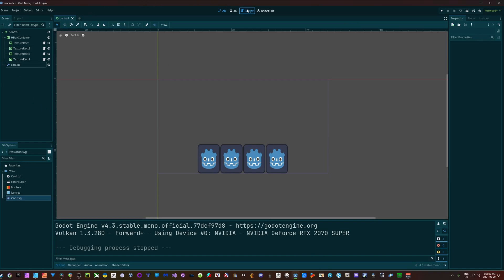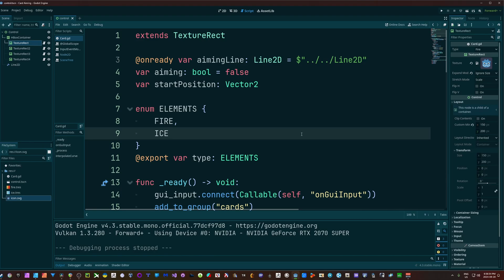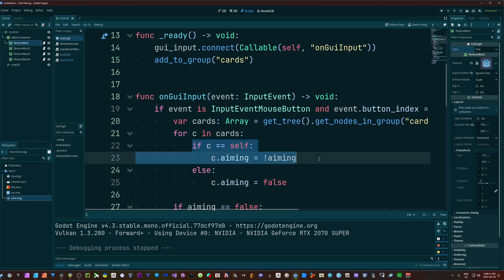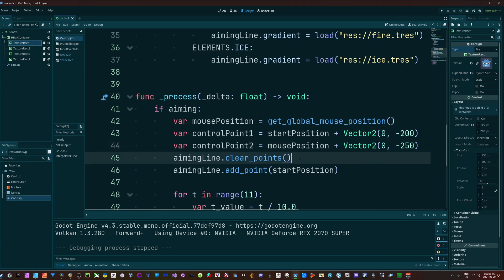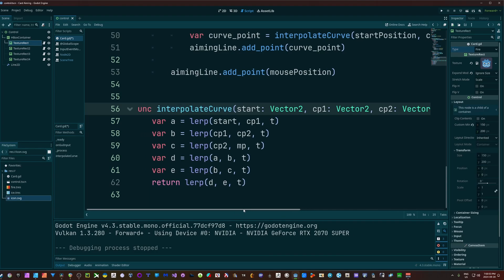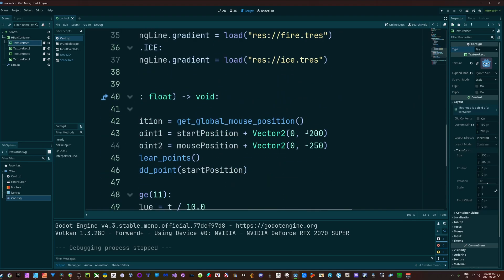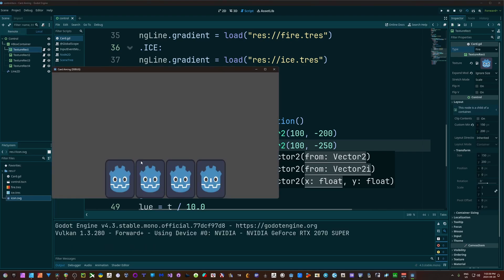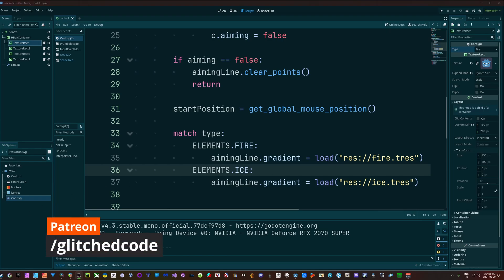Card Aiming in Godot 4